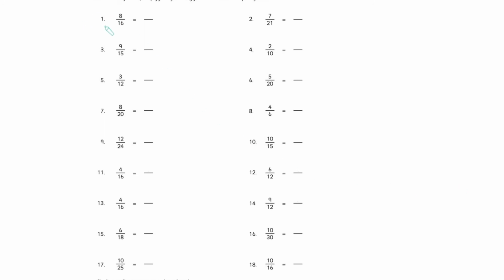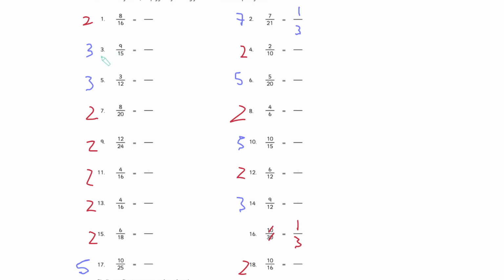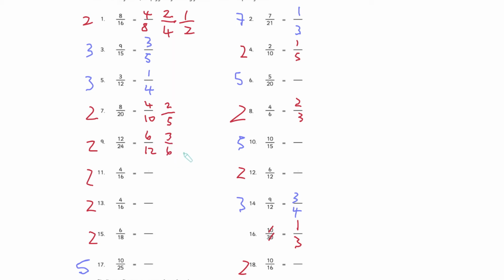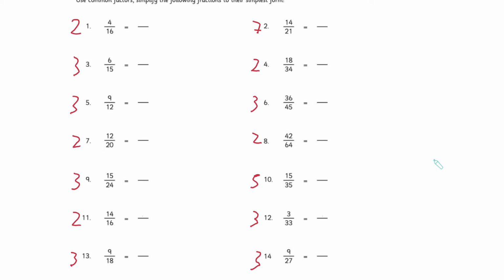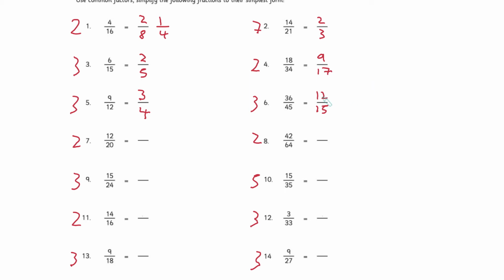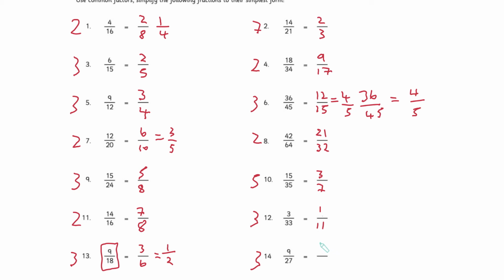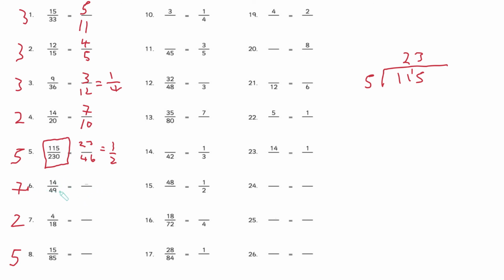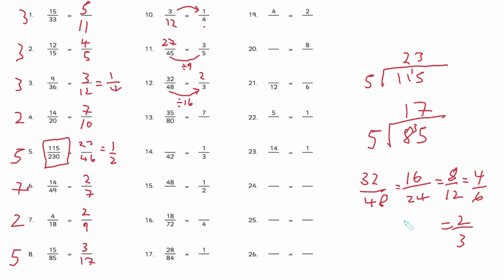Simplifying fractions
Advice on which numbers to be using to simplify fractions. Lots of example questions tackled